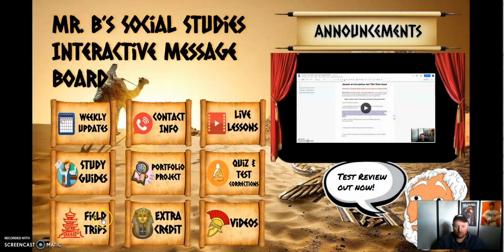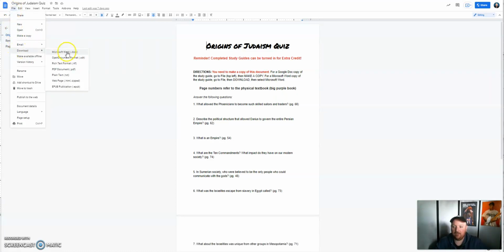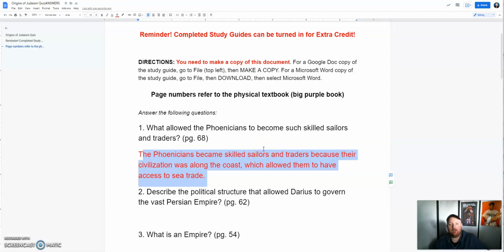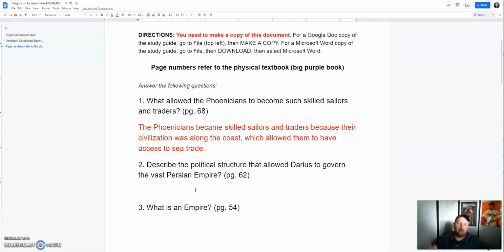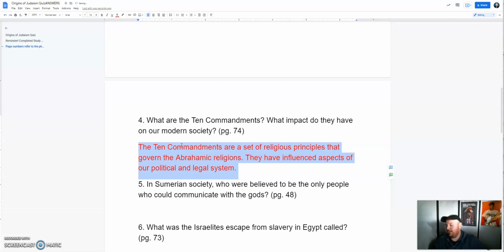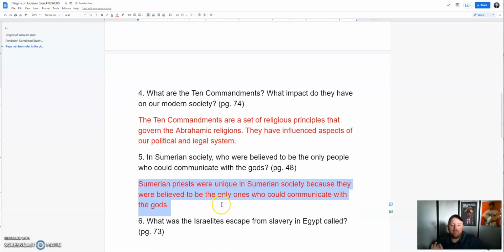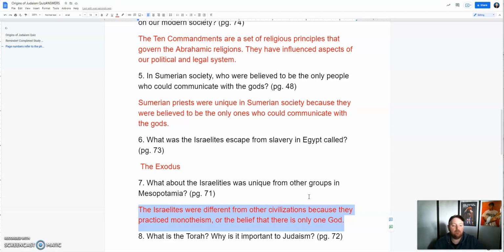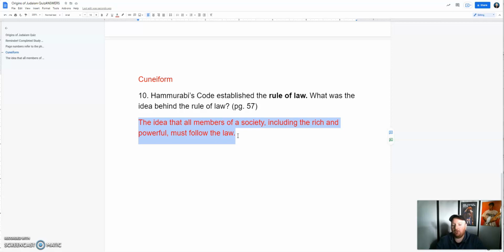Unit 5 - Origins of Judaism Quiz review